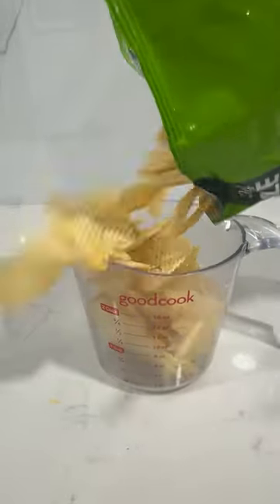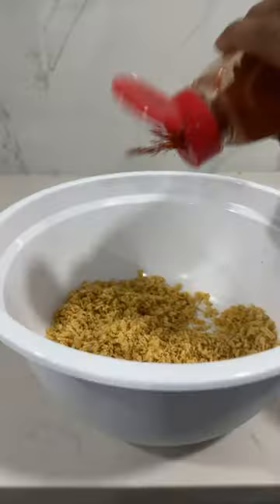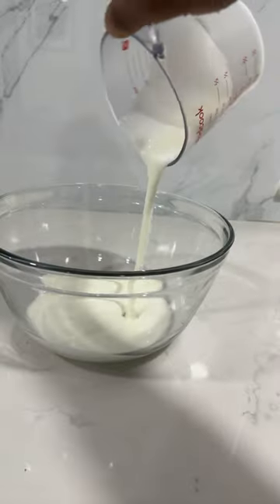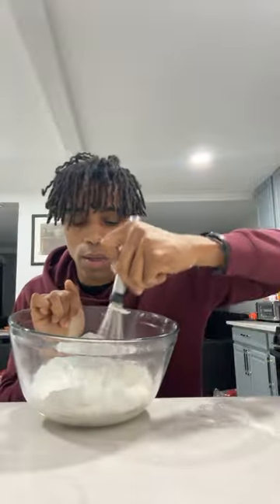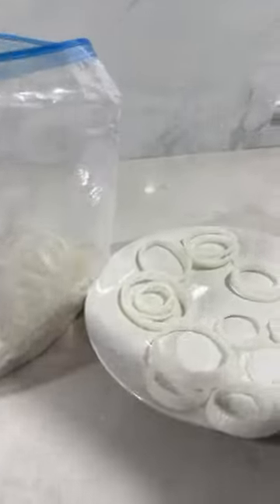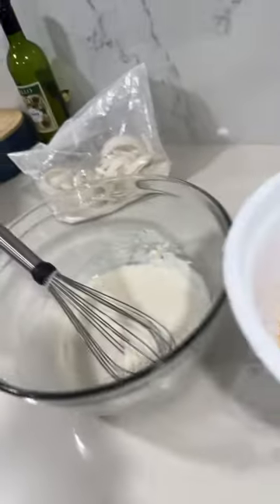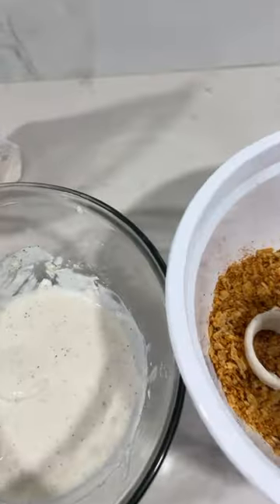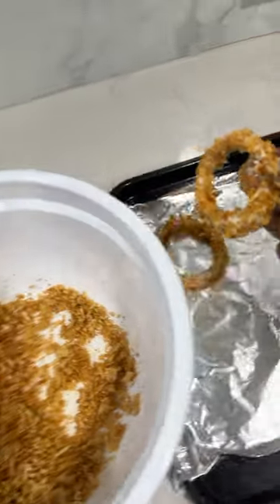Lets Make Sour Cream & Onion Rings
I like Onion Rings, lets make em